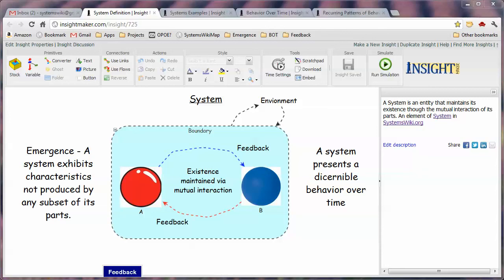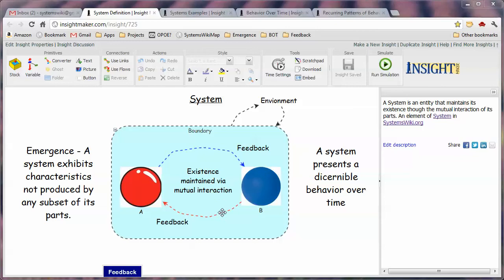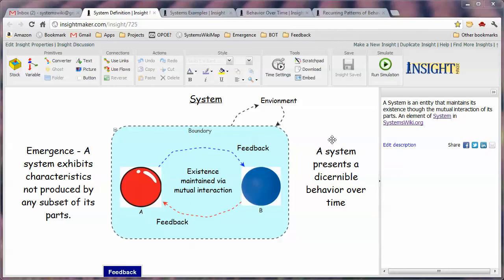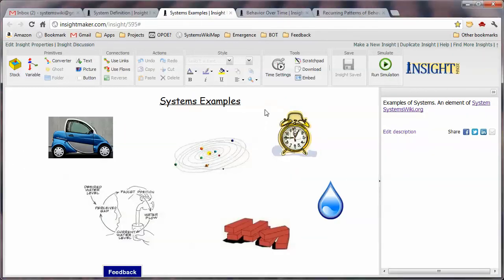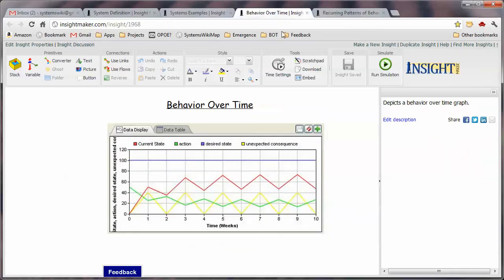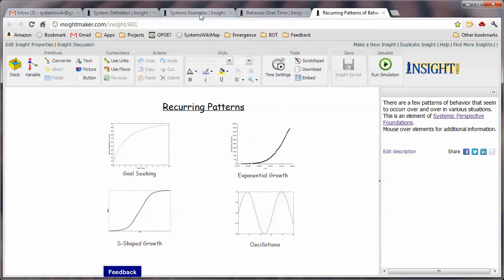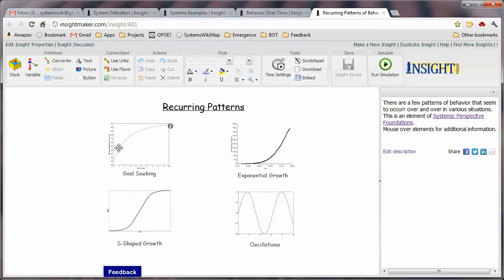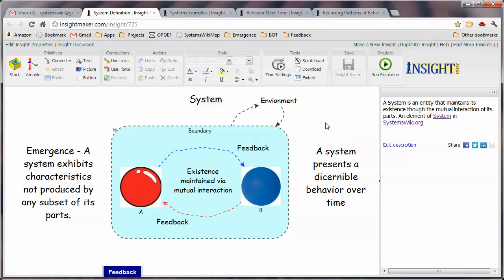Emergence xRev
From the mutual interaction of the parts of a system arise characteristics which can not be found as characteristics of any of the individual parts of the system. These characteristics are said to emerge from the interaction of the parts within the system, and are responsible for the system's behavior over time. Context